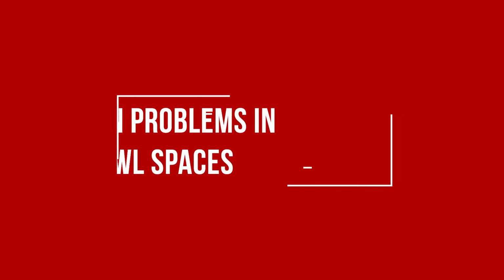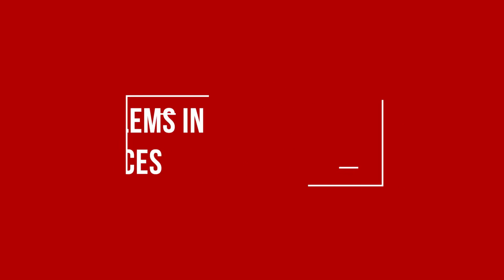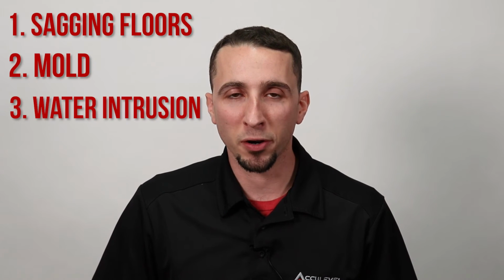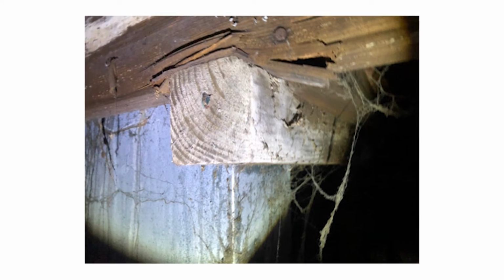Common Problems in Crawl Spaces - [Crawl Space Repair Course]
As we progress through our course on Crawl Space Repair, we will now be address some of the most common problems that occur in Crawl Spaces. In this video, we will introduce some of those big issues.

We diagnose and SOLVE problems common to basements and crawl spaces. Learn why we're the trusted experts since 1996.